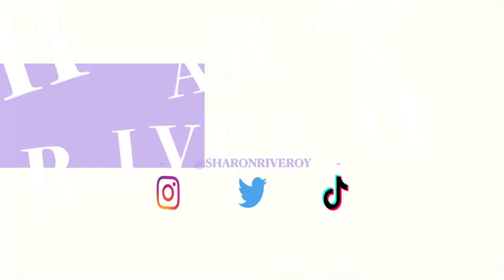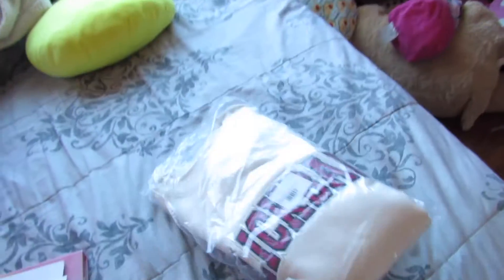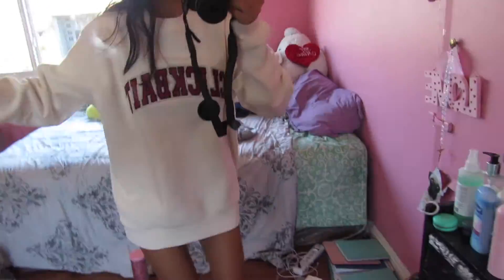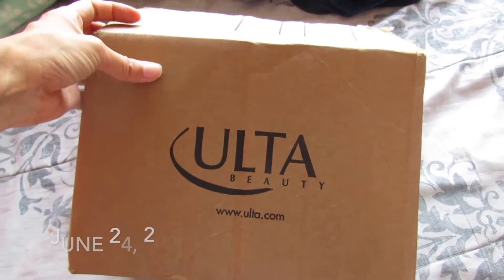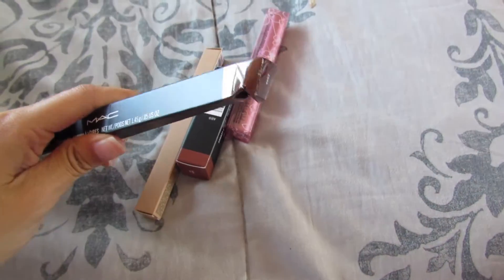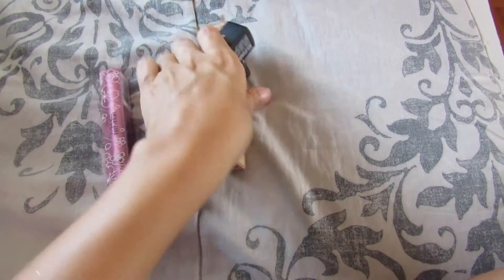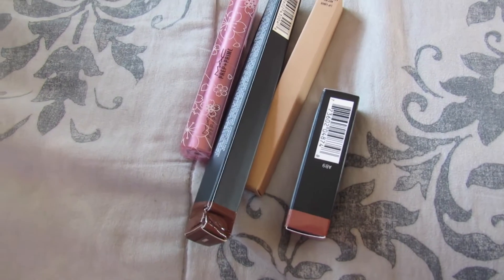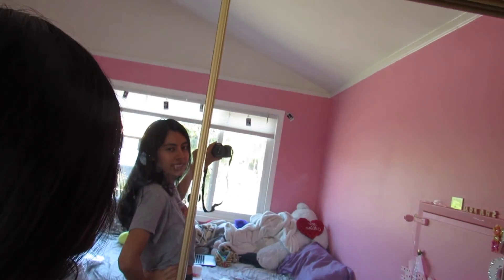THINGS I'VE BOUGHT IN QUARANTINE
Hey guys, I come with a little unboxing/haul of things I have bought while in quarantine. I also give you guys a little snippet of me with a full face of makeup! Let me know what other stuff you guys would like to see from me! Don't forget to subscribeeee !!!